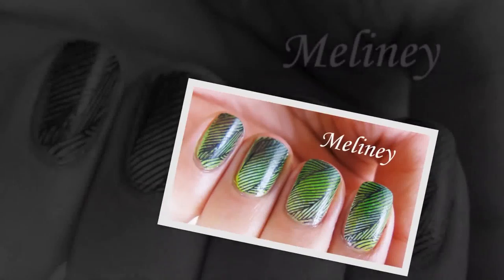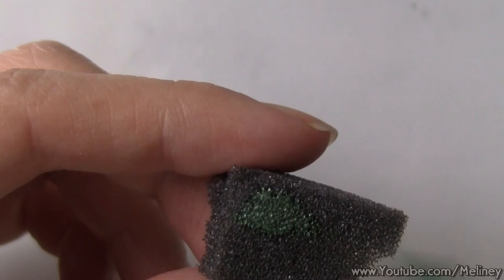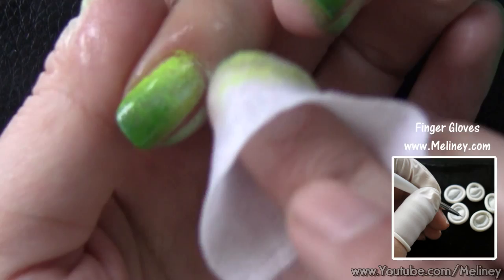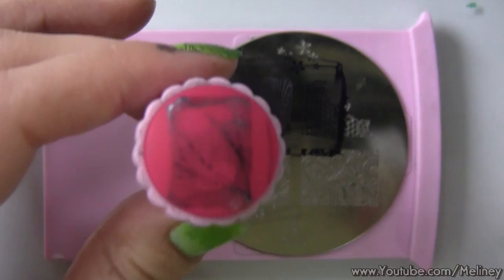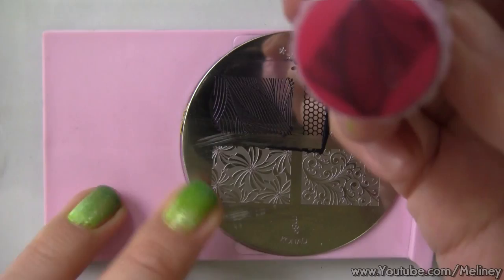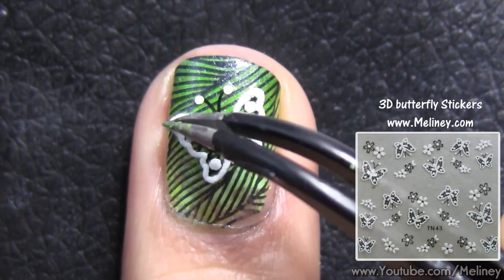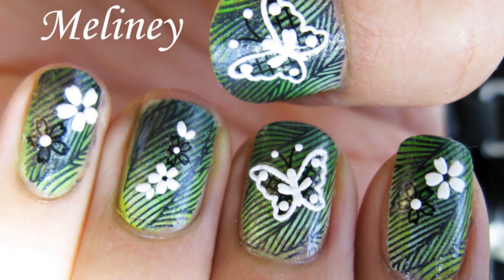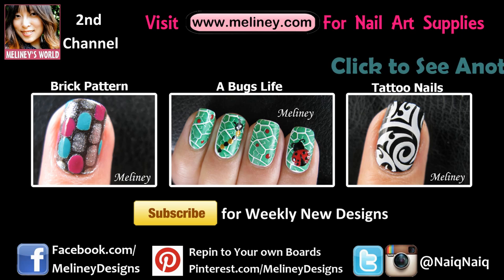GOOGLE RAINFOREST NAIL ART | GREEN BUTTERFLY KONAD STAMPING DESIGN TUTORIAL HOW TO BASIC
Youtube Channel Name in order of Appearance

Kimdao
Sexualobster
fluffyjetproductions
howtocookthat
jamie's world
sharon makeup artist
mycupcakeaddiction
todds kitchen
matt granger
josh wade
theroyalstampede
neel kolhatkar

●▬▬▬▬▬▬▬۩ ● PRODUCTS USED ● ۩▬▬▬▬▬▬▬●

Jonatan Järpehag - Nice Theme 5